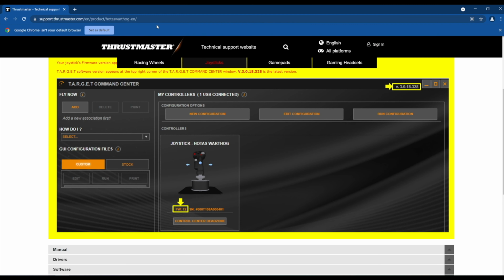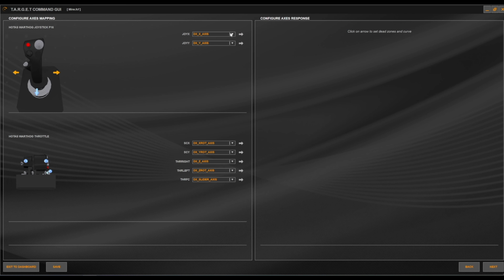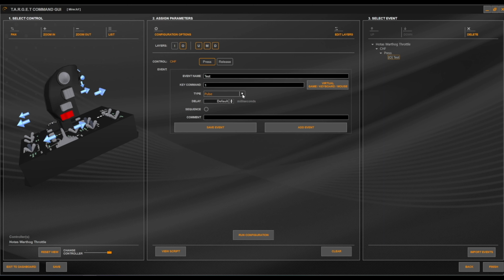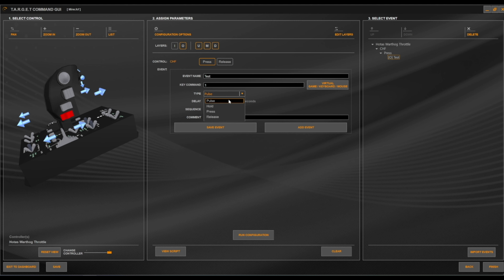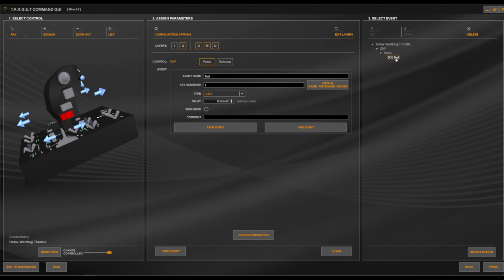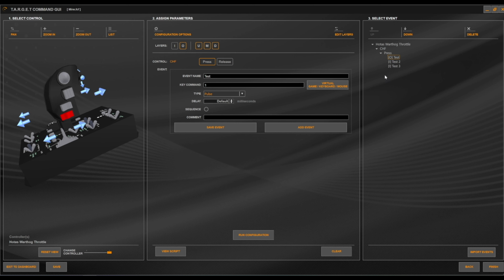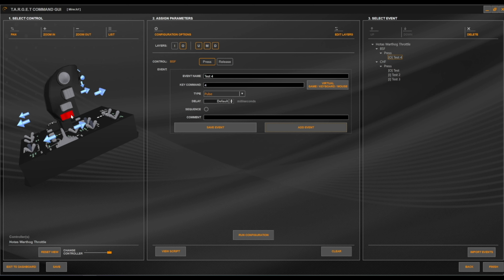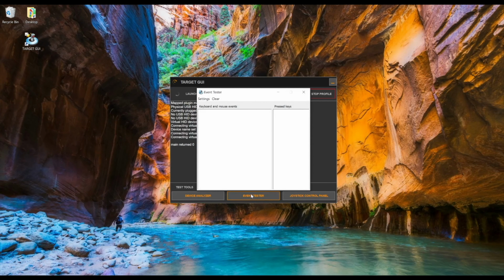Thrustmaster TARGET (T.A.R.G.E.T) Tutorial - TWO JOYSTICKS IN ONE?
Learn how easy Thrustmaster's T.A.R.G.E.T software is to customize your HOTAS, how to make any button perform two functions, and how quickly you can make macros.